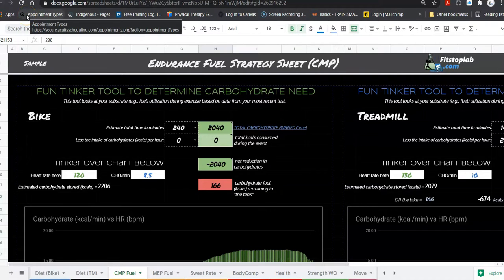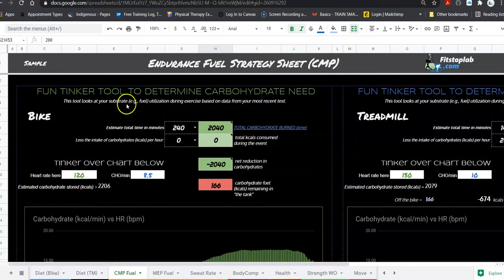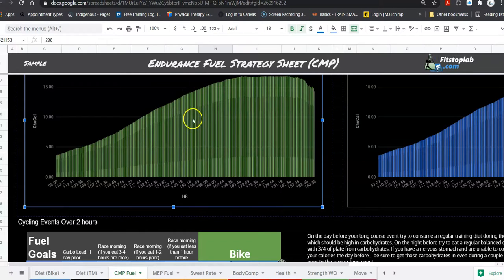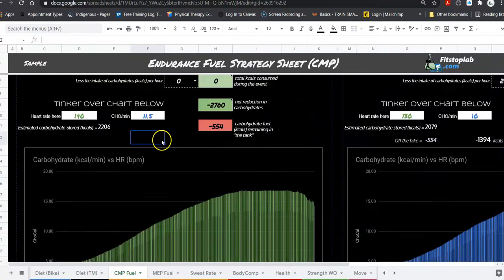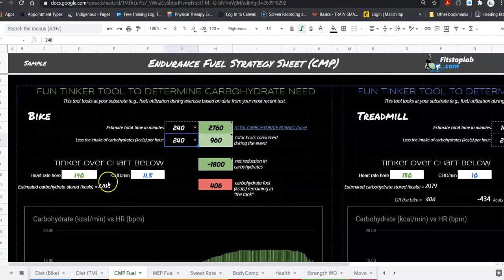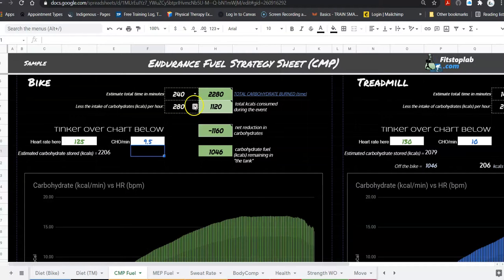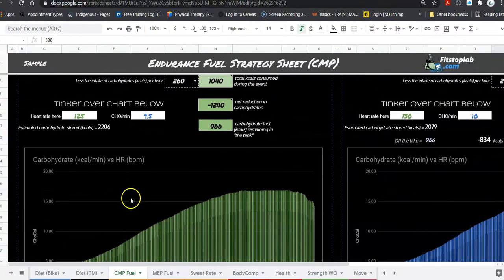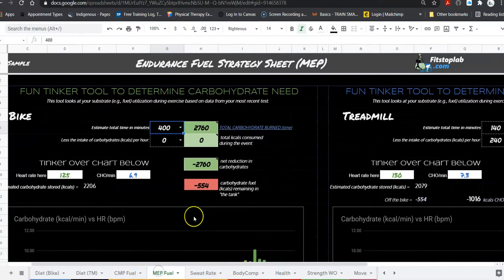Endurance Fuel (Carbohydrate) Tinkering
Let's tinker with your metabolic data to determine your fueling strategy for long endurance events.  Check out  this video on how to interpret your fuel requirements during walk, jogging or cycling.